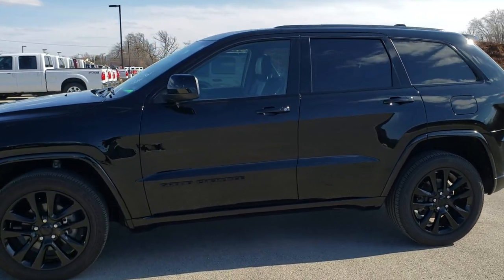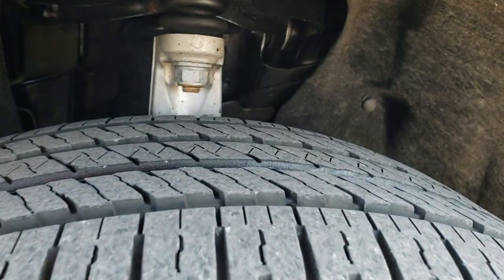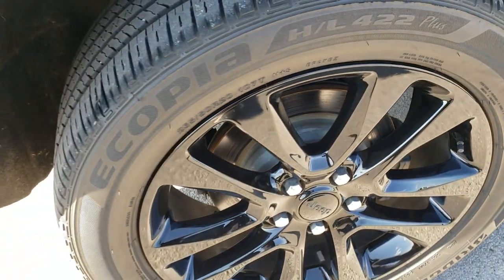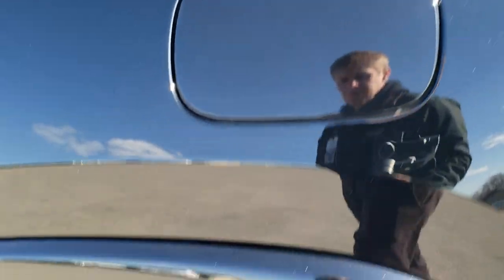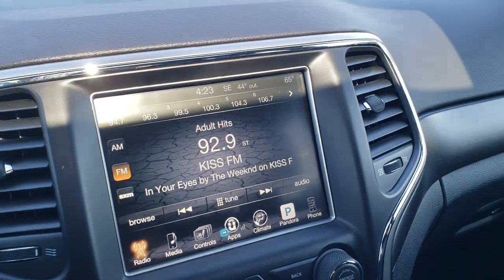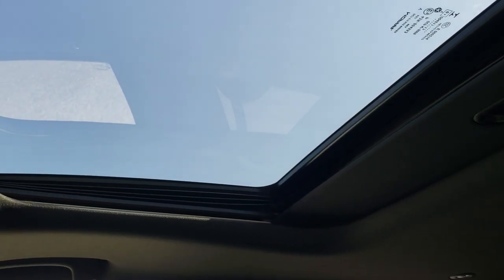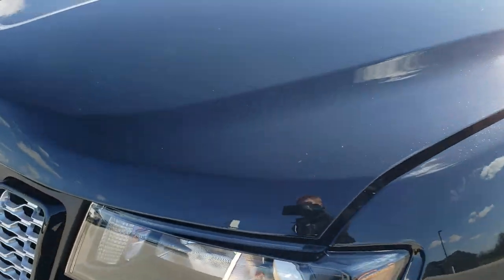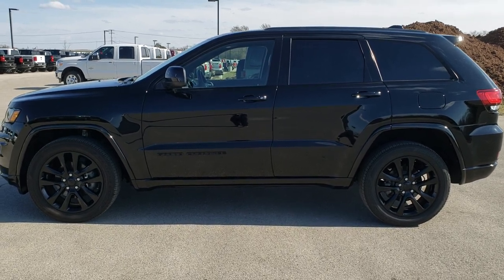2017 JEEP GRAND CHEROKEE ALTITUDE MOON DIAMOND BLACK WALK AROUND REVIEW 10651 SOLD! SUMMITAUTO.com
This 2017 JEEP GRAND CHEROKEE ALTITUDE WITH MOON IN DIAMOND BLACK PEARL is the vehicle we did walk around review of today.

Thank you for checking out this video of this 2017 JEEP GRAND CHEROKEE ALTITUDE WITH MOON IN DIAMOND BLACK PEARL

STOCK: 10651
PRICE: $29,999
MILES: 13,373
MAKE: JEEP
MODEL: GRAND CHEROKEE
VIN: 1C4RJFAG6HC824890
LOCATION: FOND DU LAC OSHKOSH WISCONSIN, 54937 TRUCKS ON 41

1 OWNER! CLEAN TITLE HISTORY! 3.6 Liter DOHC V6 Pentastar Engine with ESS Electronic Start/Stop Technology, 295 Horsepower, Altitude Edition, Laredo Package, 8 Speed Automatic Transmission, Quadra-Trac I System 4x4 Four Wheel Drive 4WD, Automatic Transmission Center Console Shifter, Power Sunroof Moonroof Sun Roof Moon Roof, Reverse Backup Camera Rearview Camera, Start / Stop Technology Start/Stop, Power Driver's Seat, Dual Heated Seats, Black Ebony Leather Seats, Suede and Leathers Seats, Bucket Seats, 2nd Row Bench Seating, Heated Power Mirrors, Electronic Stability Control Traction Control ESC, Bridgestone Ecopia H/L 422 265/50 R20 Tires, 20 Inch Rims Premium Wheels, Painted Alloy Rims Premium Wheels, Four Wheel Disc Brakes, Fog Lights, LED Tail Lamps, Projector Lamp Headlights, Reverse Sensors, Easy Fuel Capless Fuel Fill, Chrome Tipped Exhaust, Chrome Trimmed Grill, AM / FM Radio Tuner, Sirius/XM Satellite Radio Capabilities Sirius / XM, Uconnect 8.4A System 8.4 Inch Touchscreen with AM/FM/BT/Access, 7-Inch Multi-View Display, 911 Assist System, U Connect Hands Free Bluetooth Hands-Free Phone System Blue Tooth, Auxiliary MP3 Jack Portable Audio Connection, SD Card Slot, USB Jack Portable Audio Connection, Enter-N-Go System Keyless Entry System, Keyless Entry with Factory Remote Start, Push Button Start, Power Raise and Close Rear Gate, Rear Window Defroster, Adjustable Height Seatbelts, Driver and Passenger Front Air Bags, L.A.T.C.H. Child Safety System, Side Curtain Air Bags SRS Safety Restraint System, 2nd Row Power Windows, Heated Steering Wheel Multi-Function Steering Wheel Controls, Homelink System with Three Programmable Buttons for Garage Doors, Lighting Systems & Security Systems, Compass, Outside Temperature Display and Mileage Display, Dual Multi-Zone Climate Control , Fold Down Rear Seats, Factory Floormats, Woodgrain Dash And Door Trim, Air Conditioning AC, Cruise Control, Power Locks, Power Windows, Automatic Headlights Autolamp, Tilt/Telescope Steering Wheel, 115V / 150W Auxiliary Power Outlet, 5 Year / 60,000 Mile Remaining Powertrain Factory Warranty, Whichever comes first, Diamond Black Crystal Pearlcoat, ONE OWNER! CLEAN AUTOCHECK! This is one of the sharpest 2017 Jeep Grand Cherokee suvs we have ever had on our lot! Make your move before this super clean 4wd is gone!

STOCK: 10651
PRICE: $29,999
MILES: 13,373
MAKE: JEEP
MODEL: GRAND CHEROKEE
VIN: 1C4RJFAG6HC824890